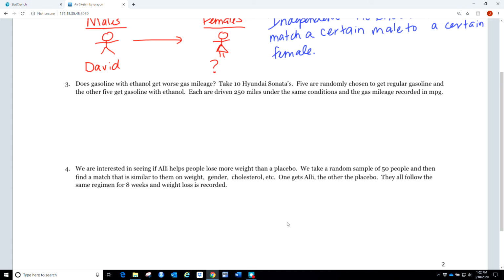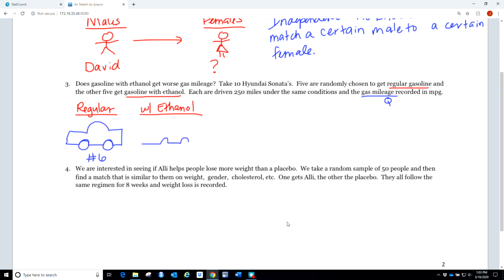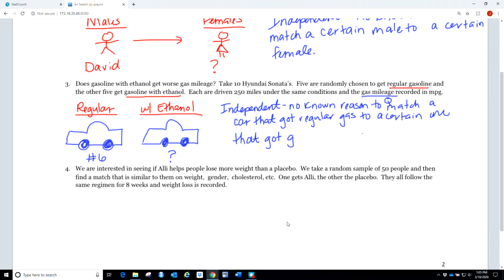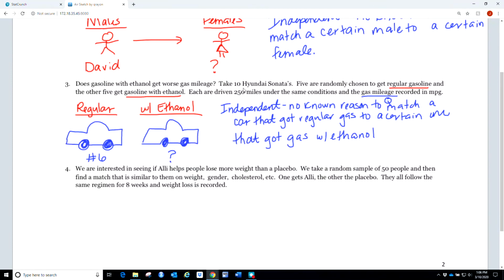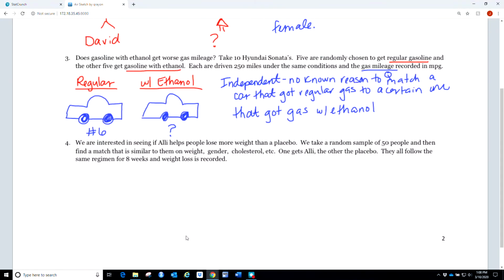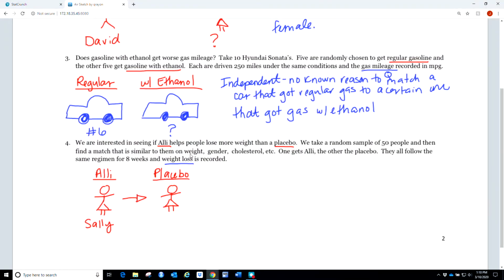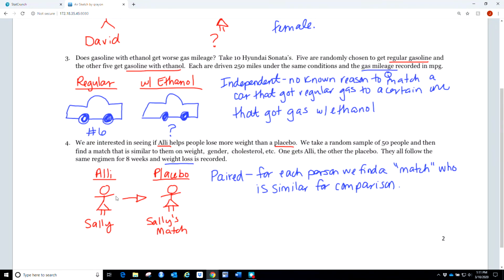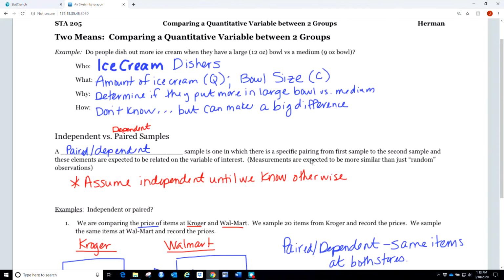Paired Indep 3 4 examples